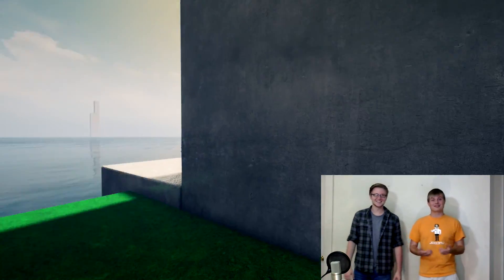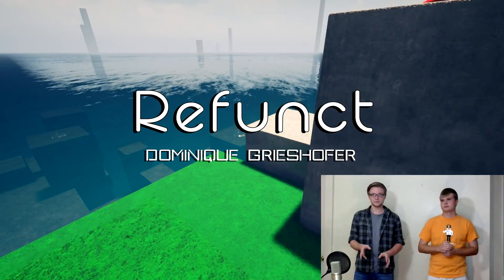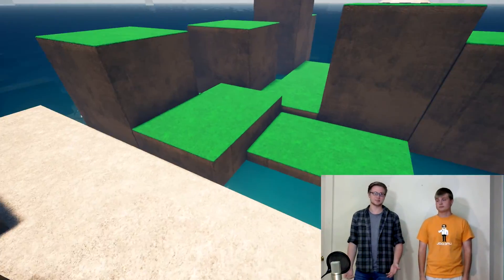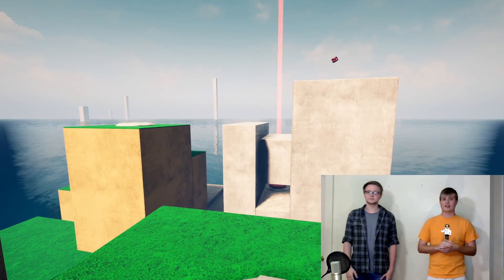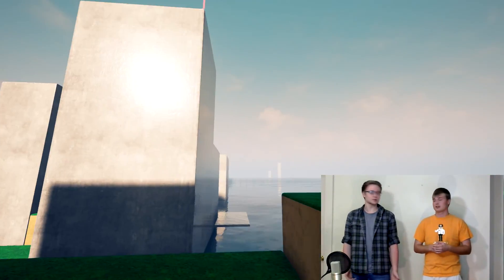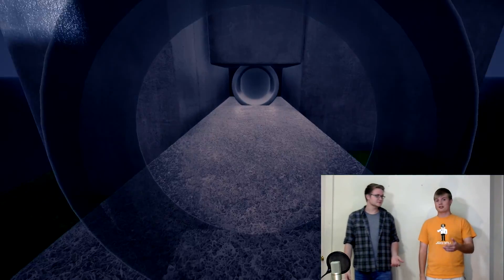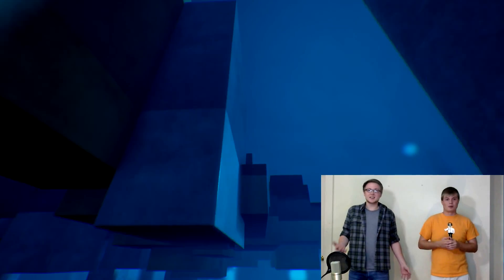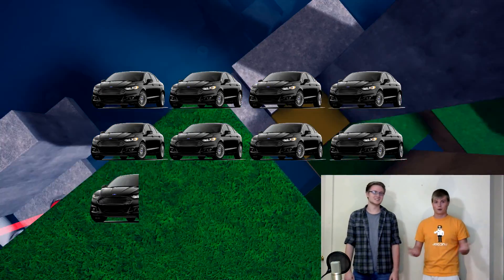A Voice for The Unspoken Games | REFUNCT Review